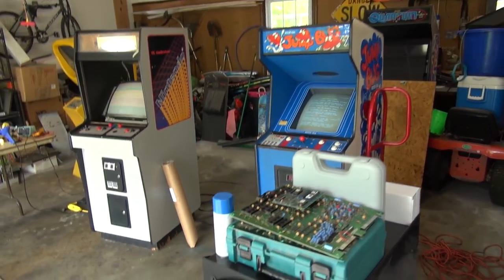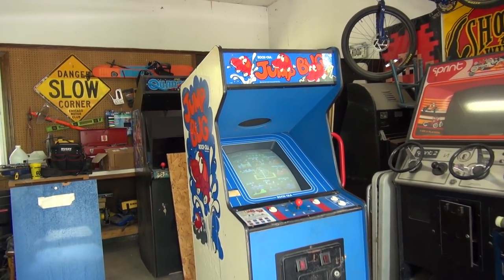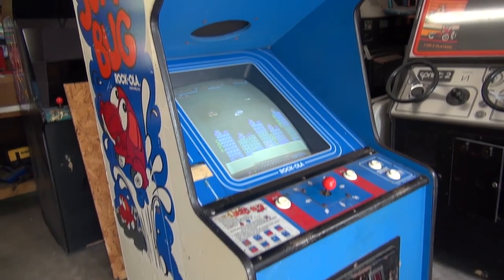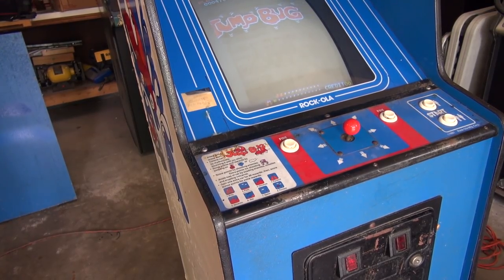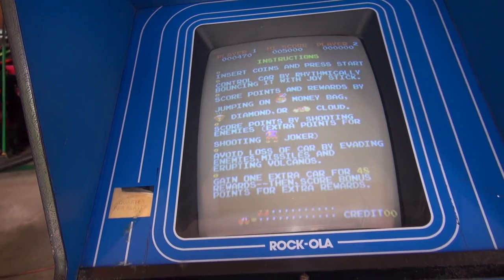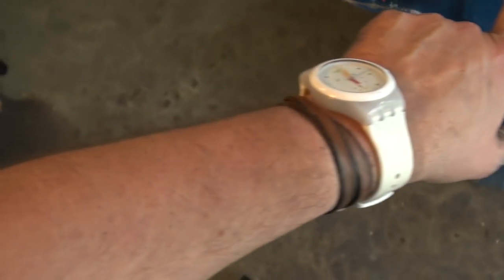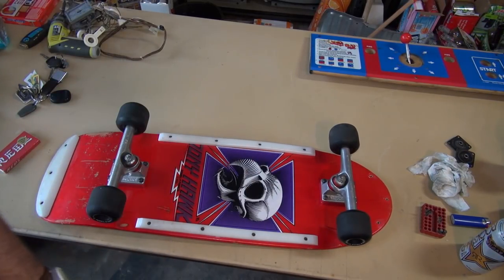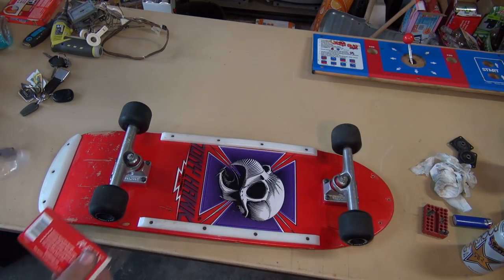Rock-Ola Jump Bug ARCADE RESTORE PART #5 - Wico Joystick rebuild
Here it is! Part #5 of the Rock-Ola Jump Bug arcade restore.

My Band, The Kill Screens: